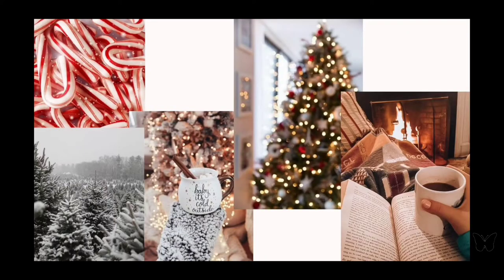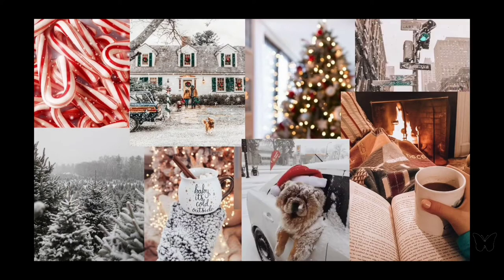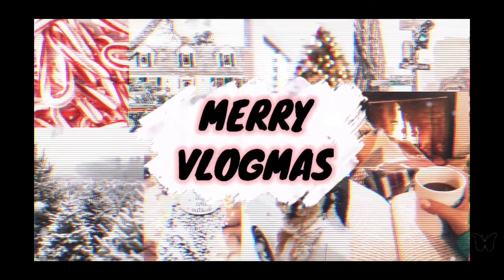This Will Transform Your Skin On Contact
Salux Cloth Review

In this video, I explain how to use the Salux cloth. Salux cloth is a Japanese towel used to exfoliate the skin. I have found Salux cloth to be highly beneficial in my dry skin regimen.

Link to Salux cloth shown in the video

😗 Hi, I'm Quinn C.J., a Registered Nurse, Women's  Health and  Intimacy Coach from Dallas, TX. I make videos about feminine health. New videos are posted weekly.